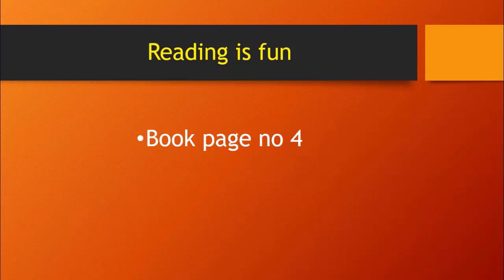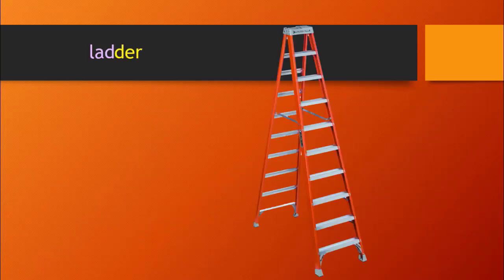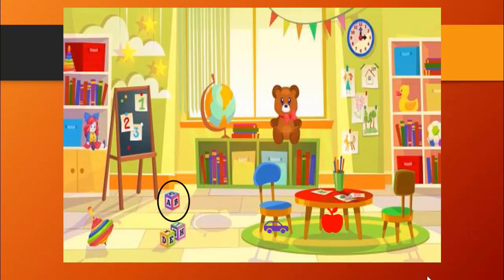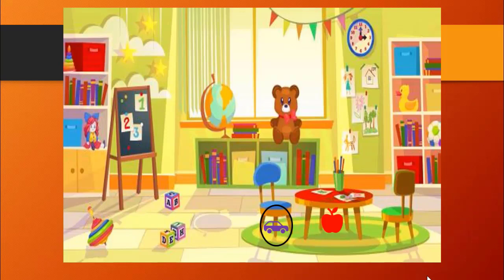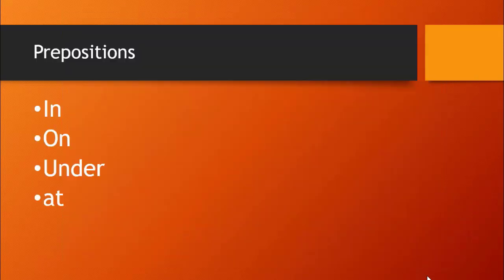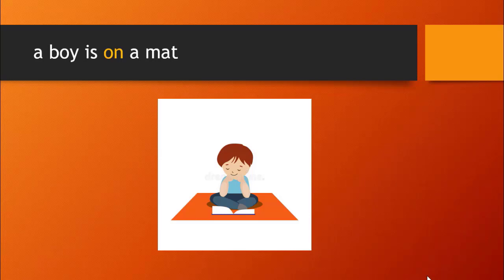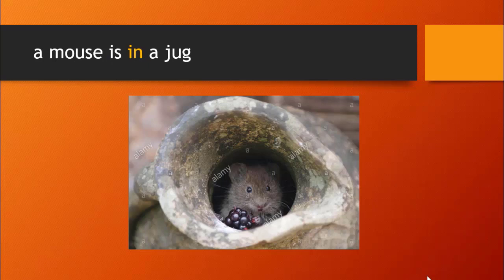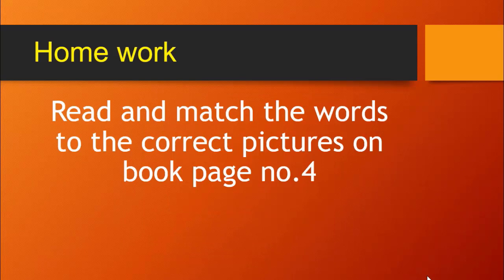Class Prep English Concept of Preposition by Sharmin Sadiq